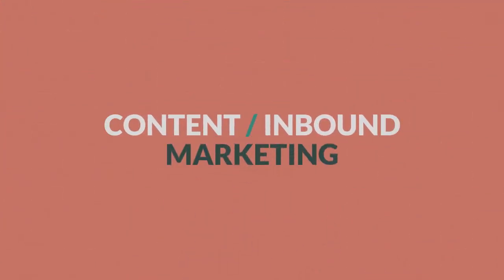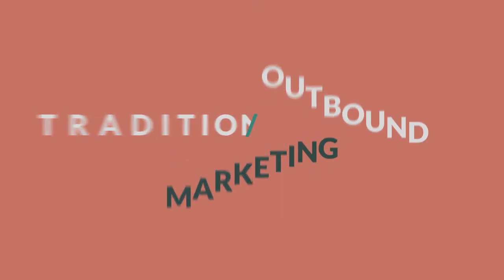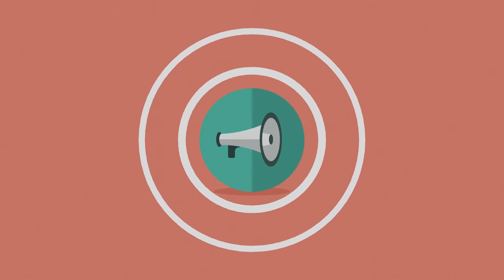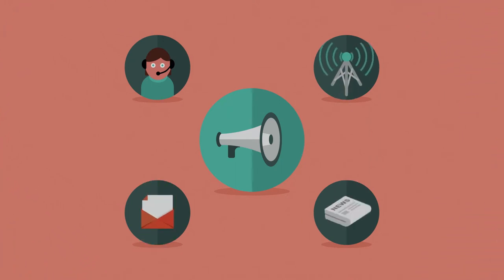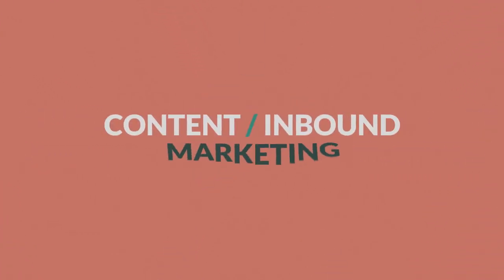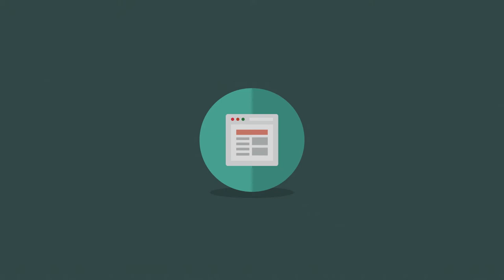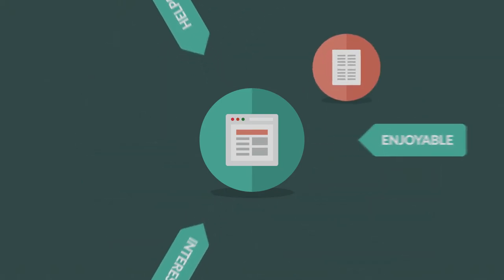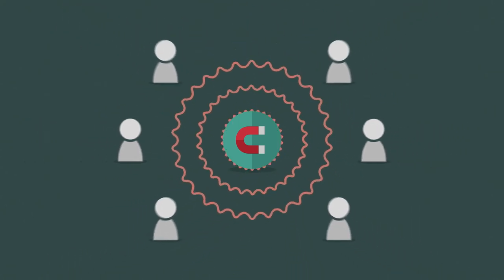Content Marketing Explained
Content marketing generates over three times as many leads as outbound marketing and costs 62% less. We specialise in content creation that gets results.

Antigravity is a strategic marketing, advertising and design agency based in Mumbai, India. Finding simplicity within clutter is our passion. With us you find your centre. Using emotions, human connections, design and technology we provide to our clients an advantage, in the digital ecosystem.

 Our expertise spreads across Digital Content, Search Engine Optimisation, Technology, Design, Video Production, Photography, Media Planning & Buying, Influencer Management and PR.

All in all we combine the visual design of a branding firm, storytelling of a production company, and innovation of a digital agency.